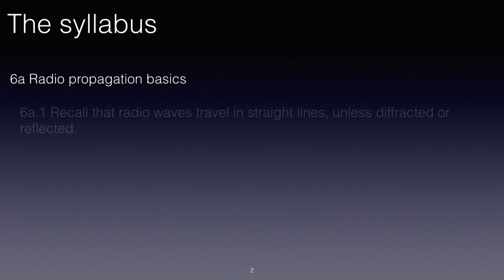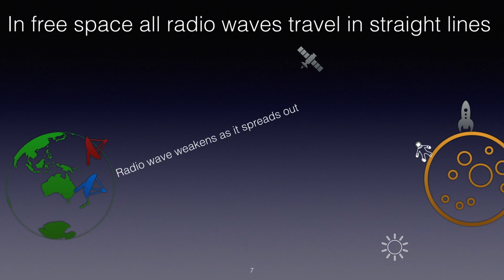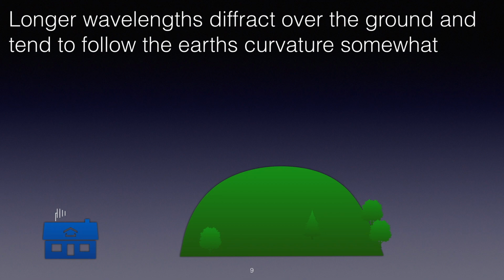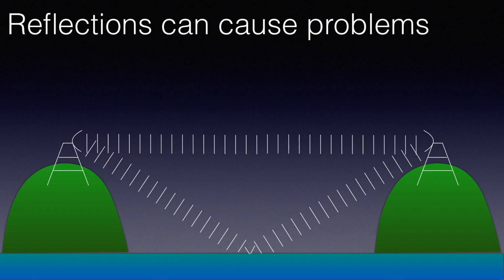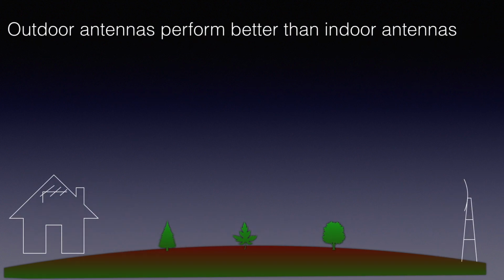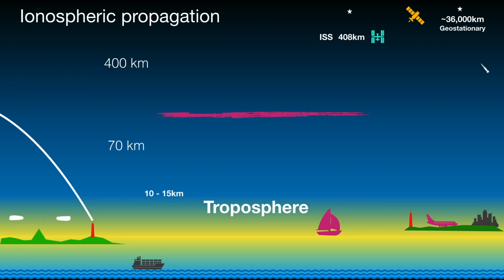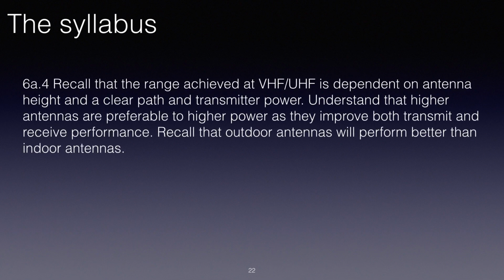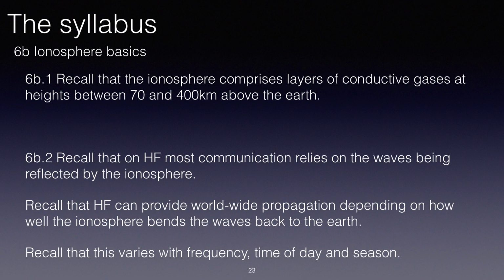Foundation - 6ab - Propagation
Propagation for the UK Foundation Amateur Radio licence.